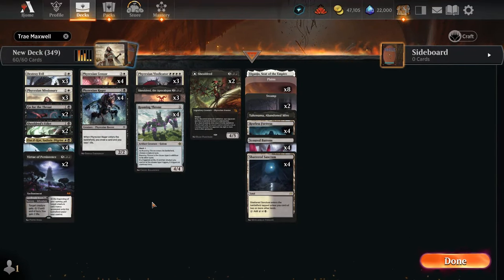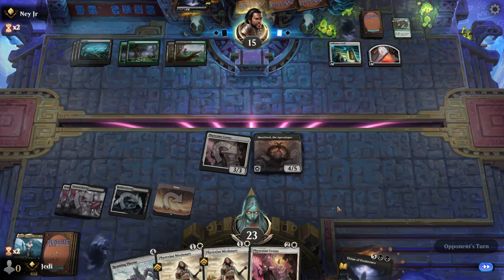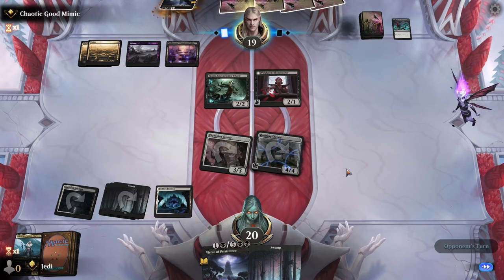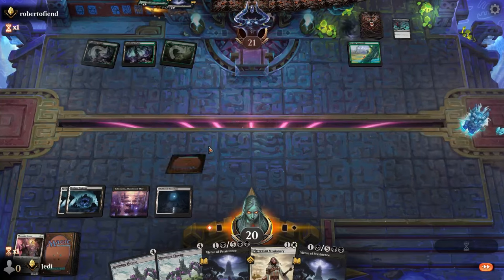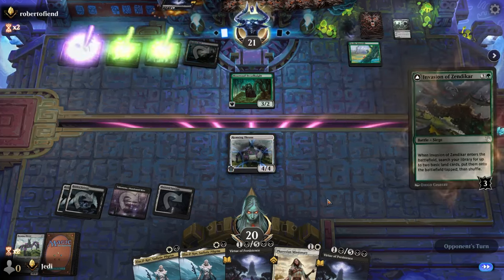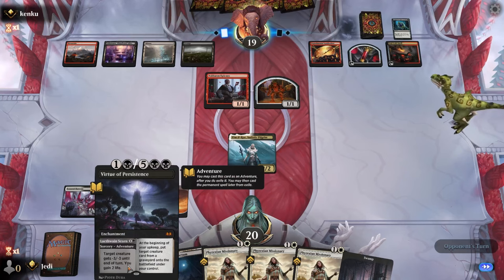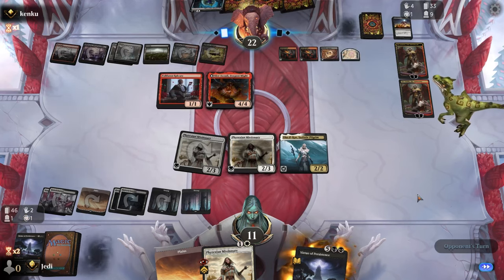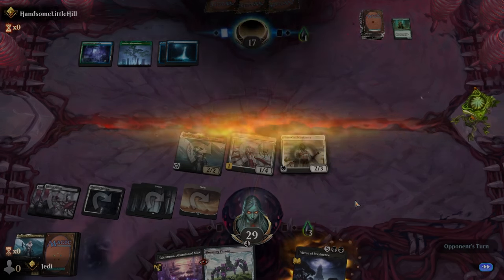Phyrexian Throne MTG Arena Standard LCI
Playing Roaming Throne Standard!
0:00 Deck Tech
2:19 Golgari
10:36 Orzhov
15:24 Sultai
22:51 Golgari
29:12 Rakdos
41:35 Simic